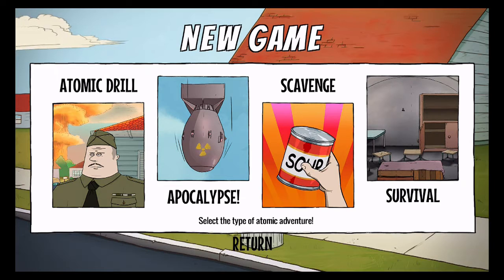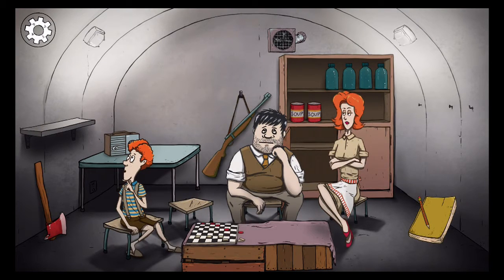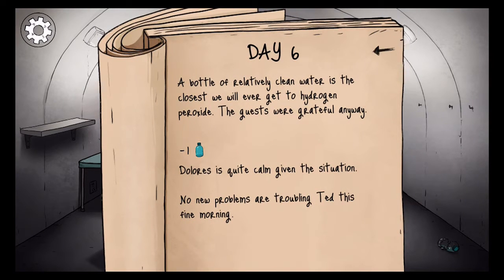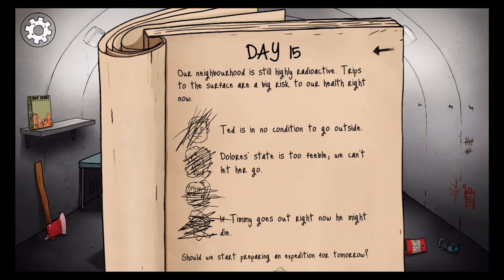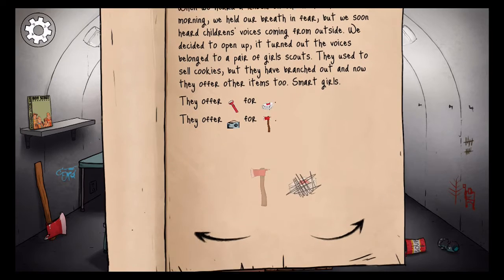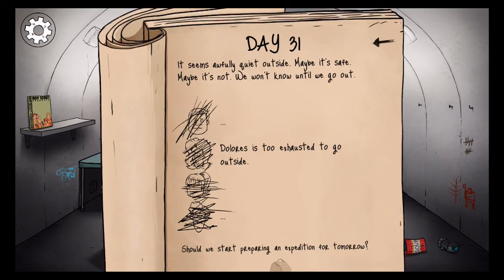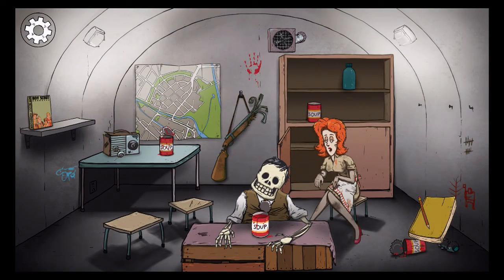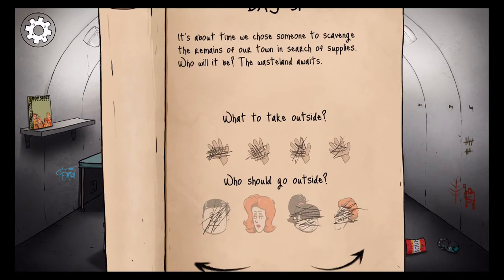60 Seconds! Atomic Adventure: 55 Days Survived - iOS iPhone Gameplay Walkthrough (Robot Gentleman)